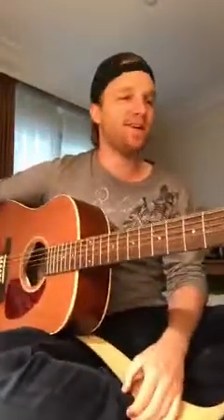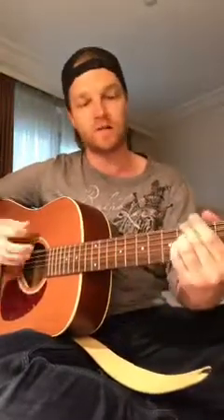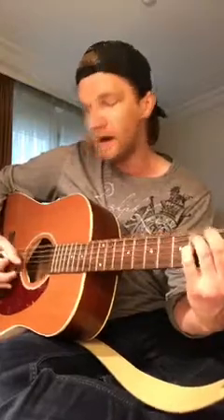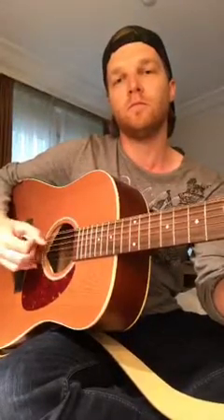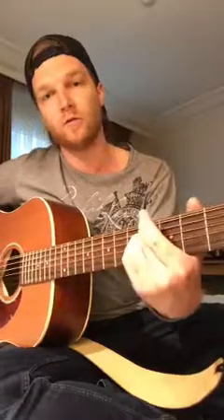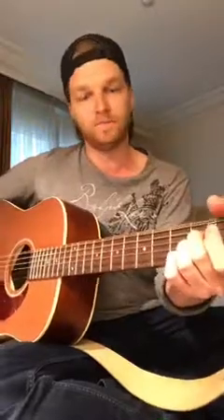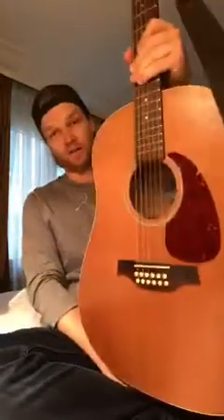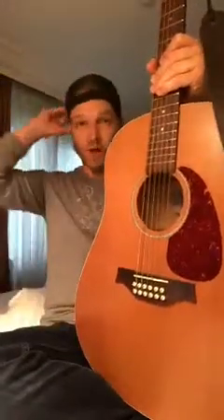Learn guitar chords with Johann Frank